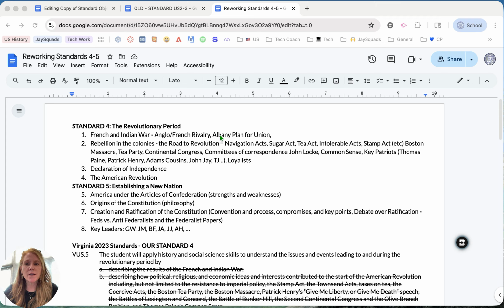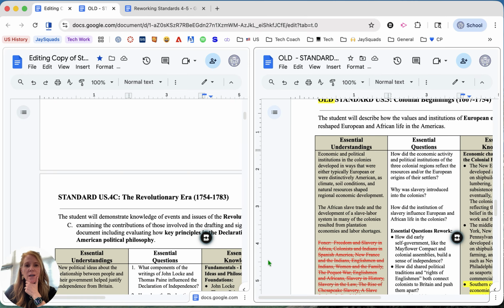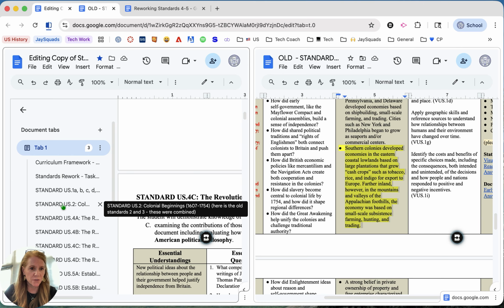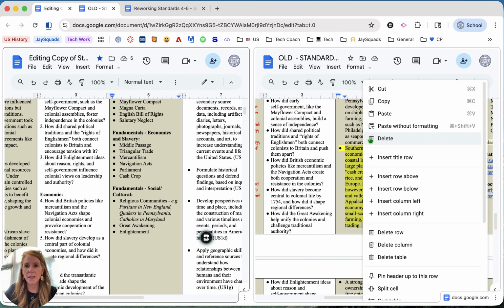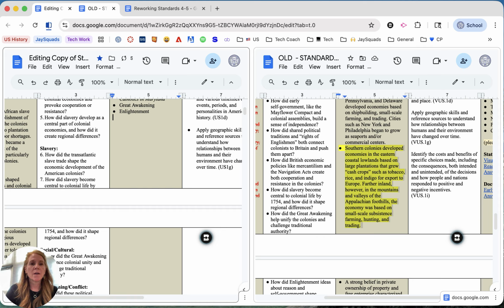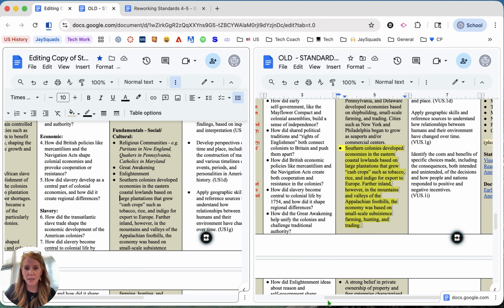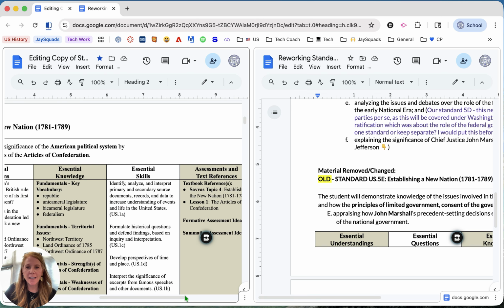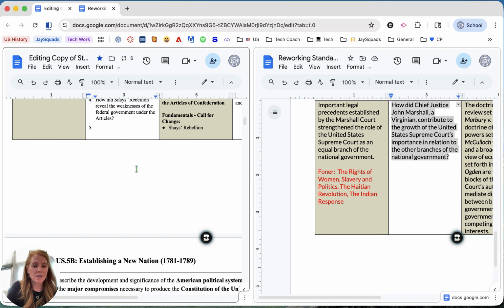Command + Shift + V = Time Saver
In this short tutorial, I share one of my favorite time-saving keyboard shortcuts: ⌘ + Shift + V (Paste & Match Style).

Instead of pasting text with mismatched fonts and formatting, this shortcut automatically matches the style of your current document. It’s a small tweak that saves time and eliminates formatting headaches—especially in Google Docs, Canvas, and emails.

Simple habit. Big payoff.

More practical edtech tips at @katgorringe.